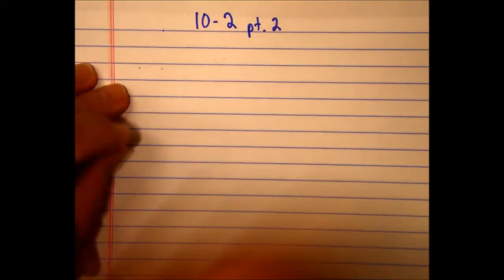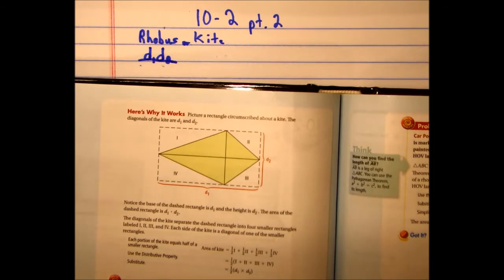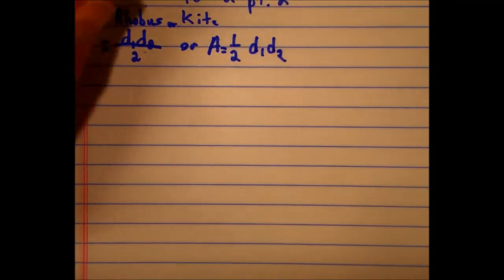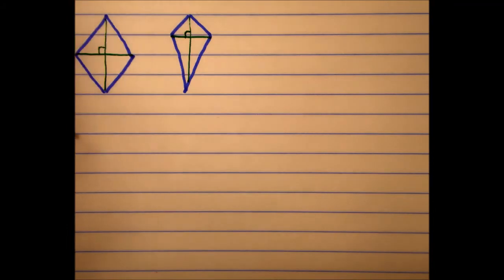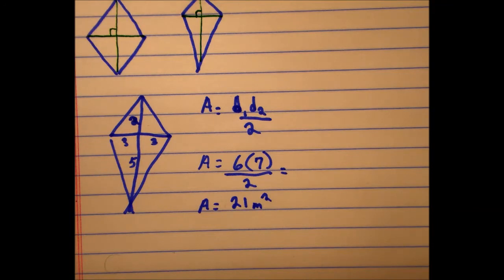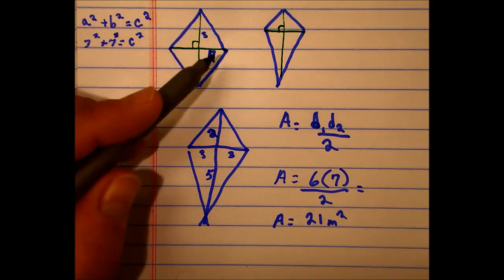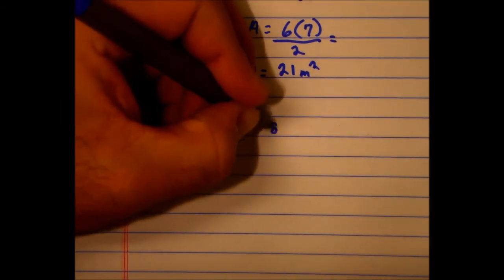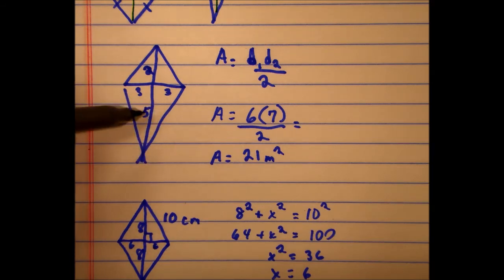Geometry Lesson 10 2 pt 2